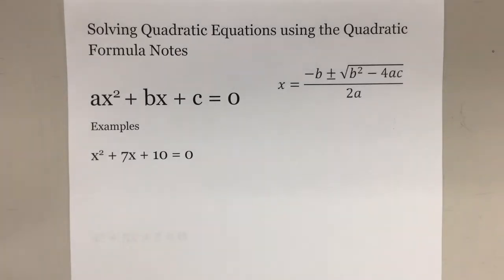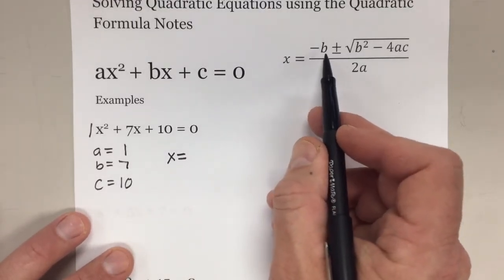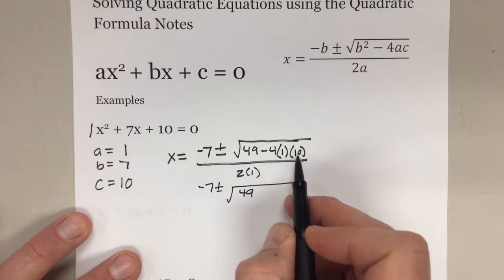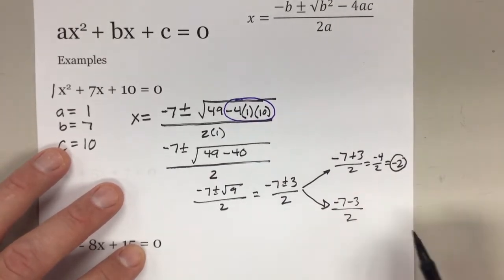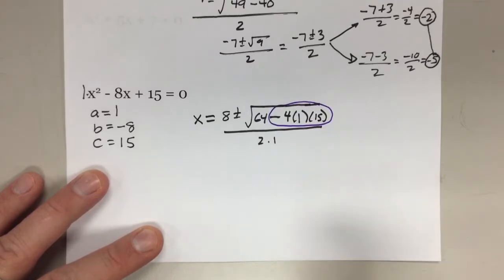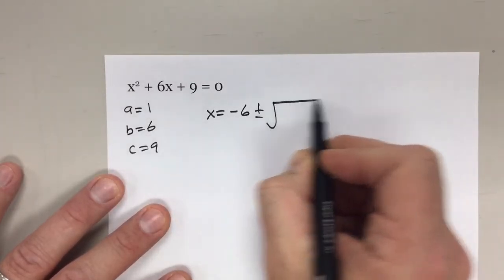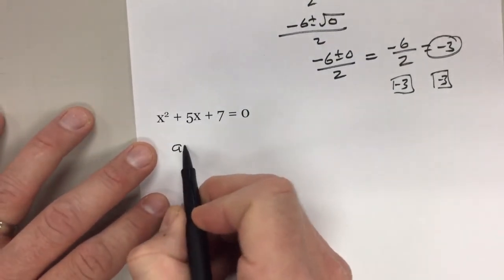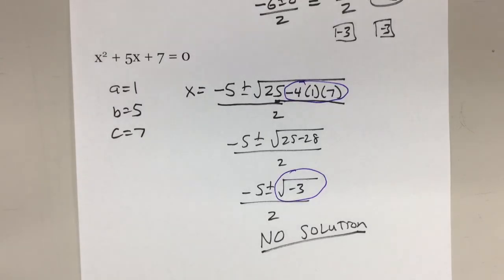Quadratic Formula Notes Day 1